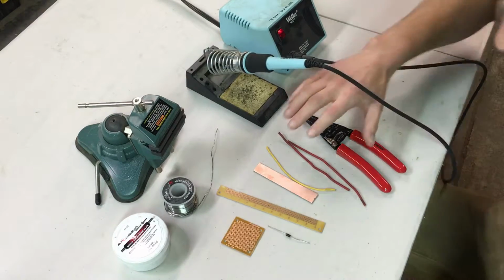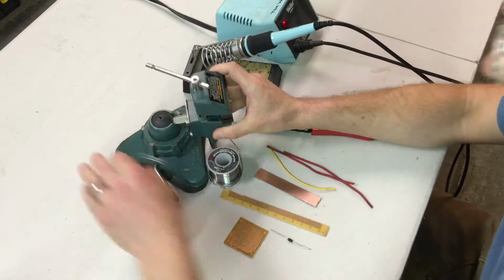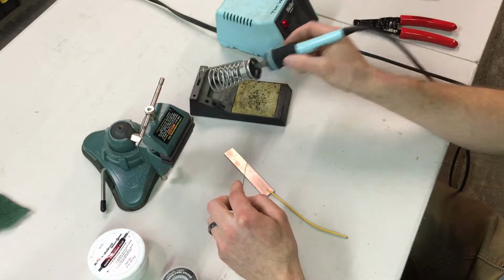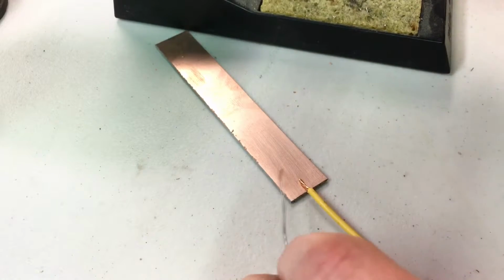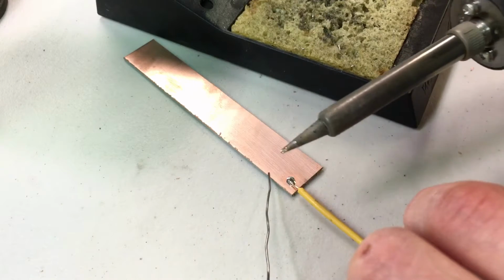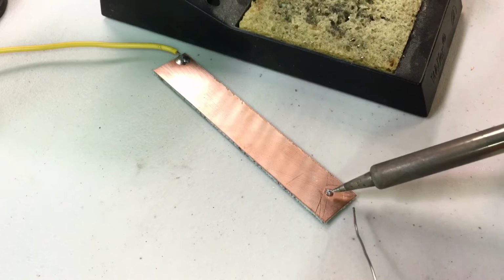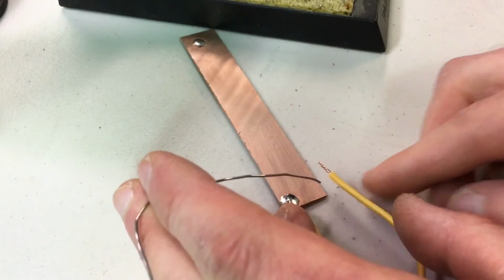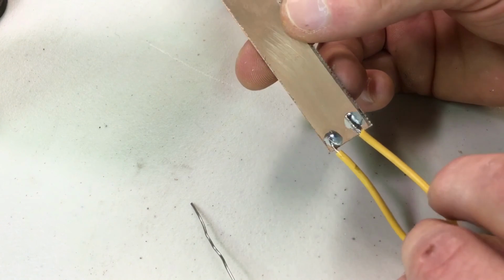How To Solder PART 1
How to solder simple electrical connections using standard tools for electrical/electronic repair.

I teach this skill as part of my Basic Electronics Class, which you can learn about

Worried your boys aren't learning the hands-on skills they need for real life? I teach those skills to your son and give you personalized review videos, so you'll have peace of mind knowing that he's equipped for what's ahead.